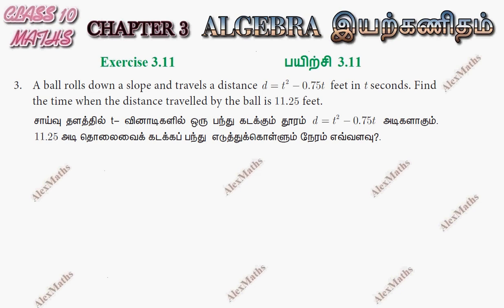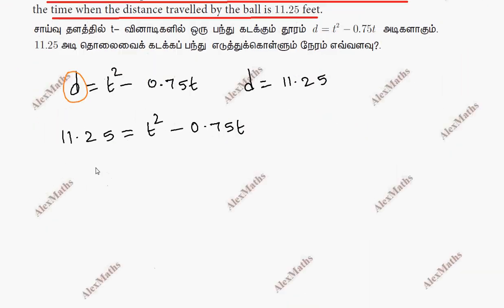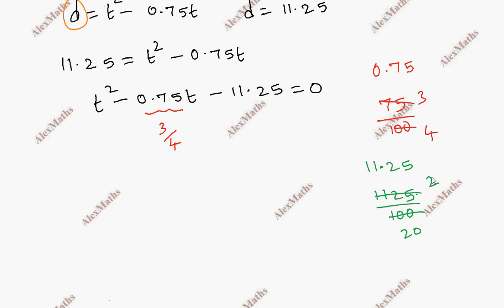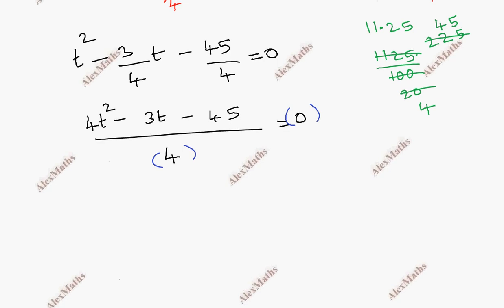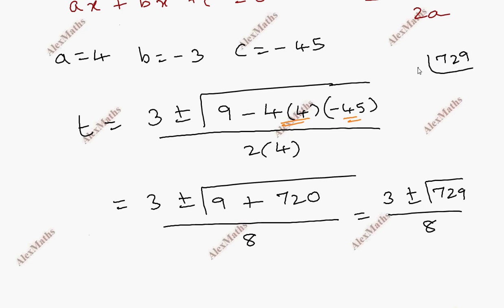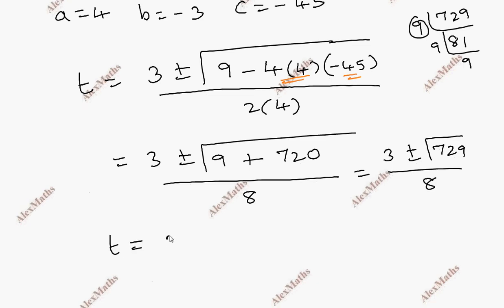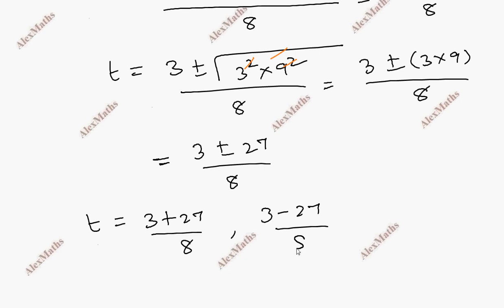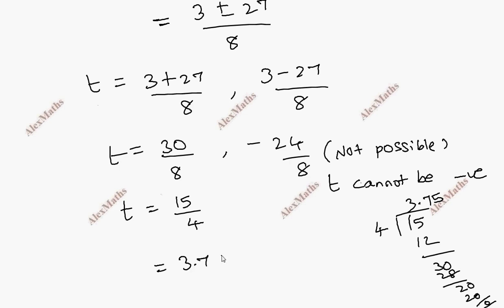TN Samacheer New Syllabus Class 10 Maths Chapter 3 Exercise 3.11 Q.no.3 Algebra Alexmaths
A ball rolls down a slope and travels a distance d = t2 −0.75t feet in t seconds. Find the time when the distance travelled by the ball is 11.25 feet.
TN  Samacheer New Syllabus Class 10  Maths  Exercise 3.11 Q.no.3 Algebra
3.1Introduction
3.2Simultaneous Linear Equations in three variables
3.3GCD and LCM of polynomials
3.4Rational expressions
3.5Square root of polynomialsease
3.6Quadratic equations
3.7Quadratic Graphs
3.8Matrices